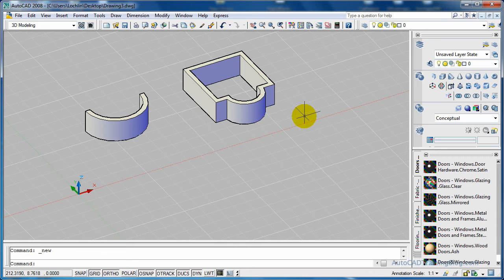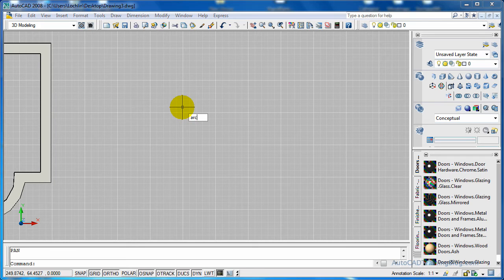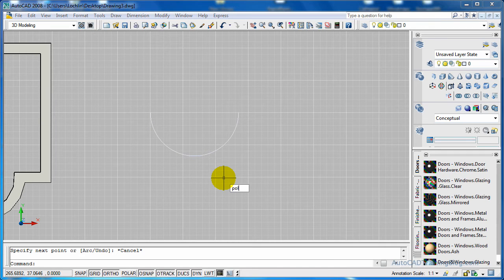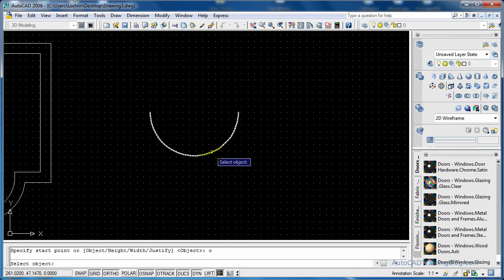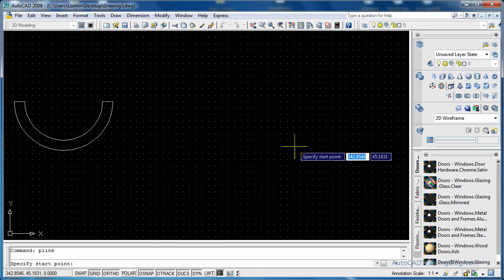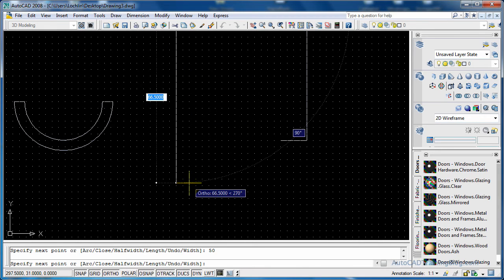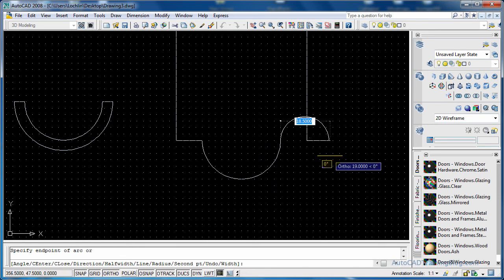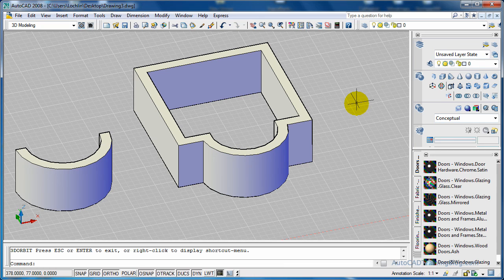AutoCAD 3D Modelling - Polysolid from 2D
This video shows you how to create a polysolid objects using the 2D objects in AutoCAD.